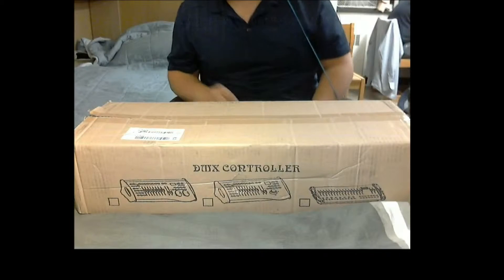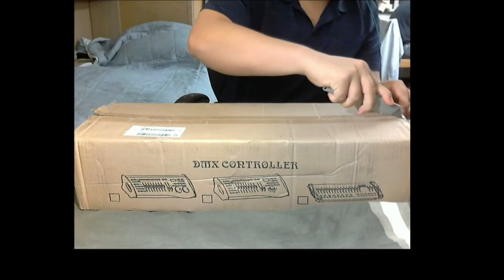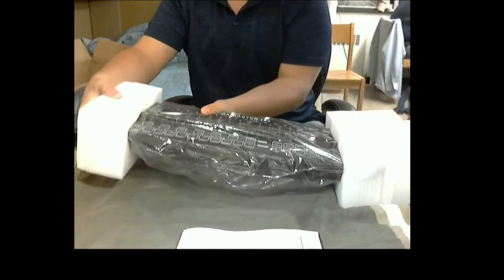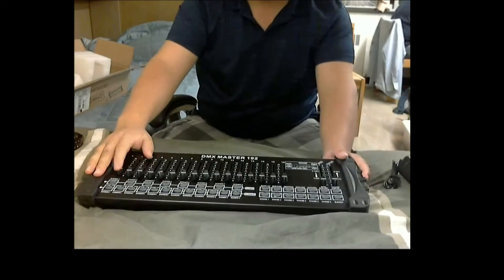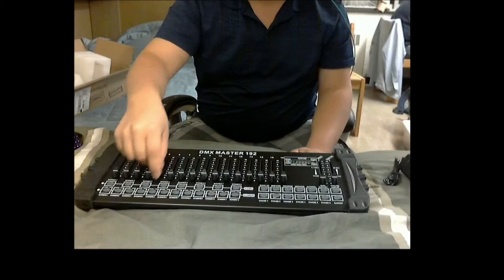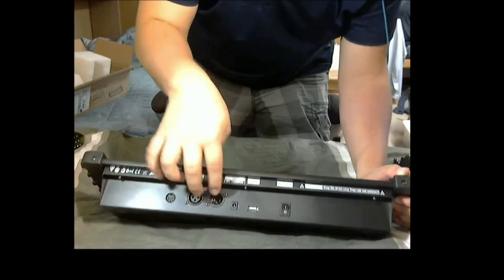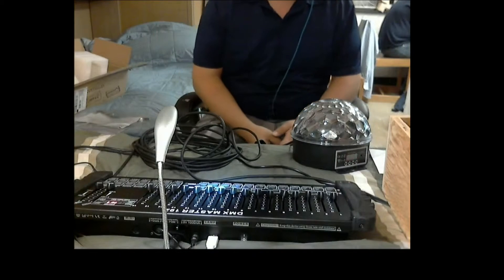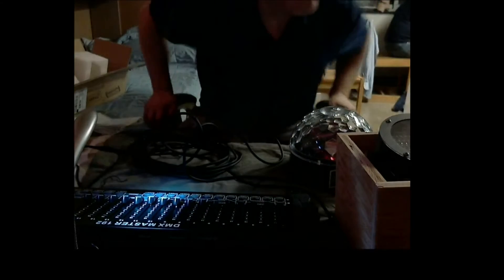Omega Studios: DMX Controller - 240 Scene - 192 CH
I will be producing more soon on all of my lights and other weird and cool stuff! I will also hopefully be upgrading my recording equipment (mic, camera, lighting) very soon!

DMX Controller: